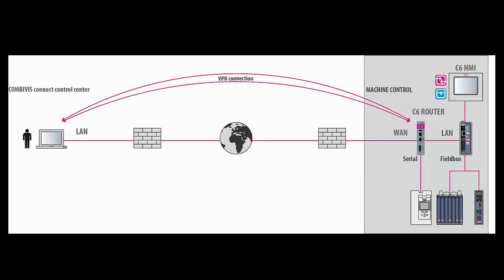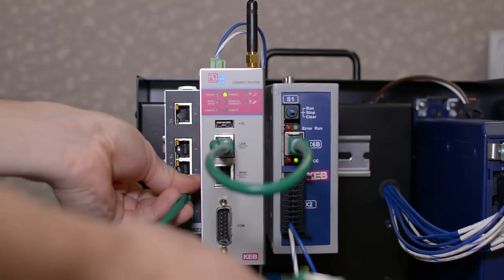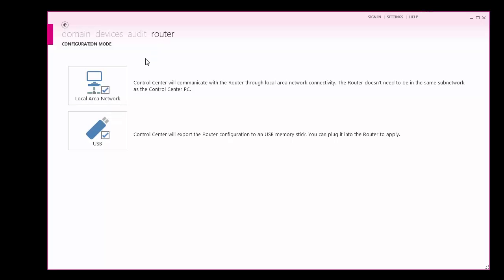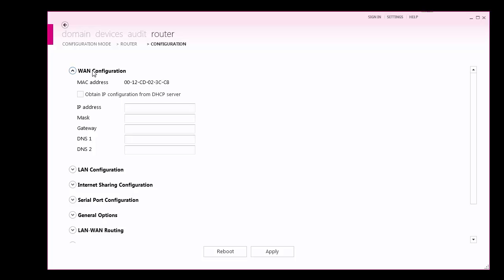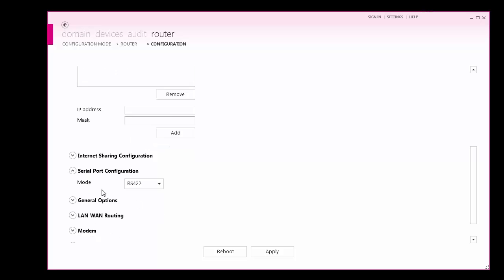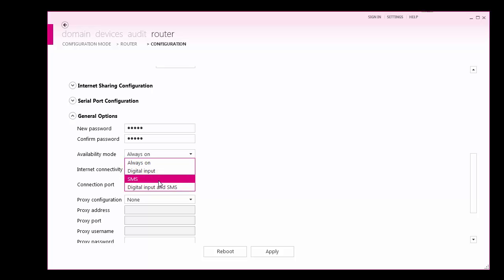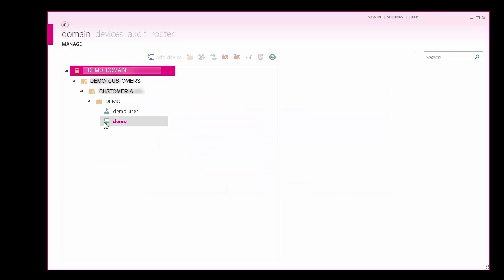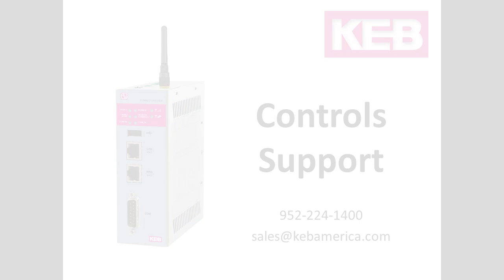Industrial VPN Router - LAN Configuration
This video will demonstrate how to install and configure your KEB C6 Industrial VPN Router using a local area connection.

You can also visit kebblog.com for the latest news from KEB America.